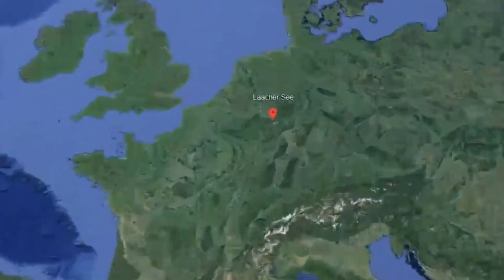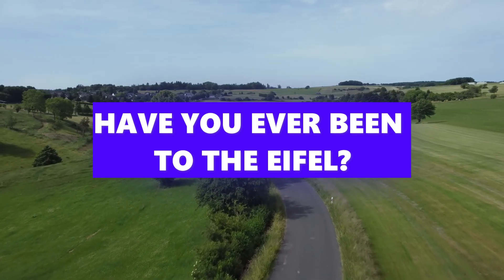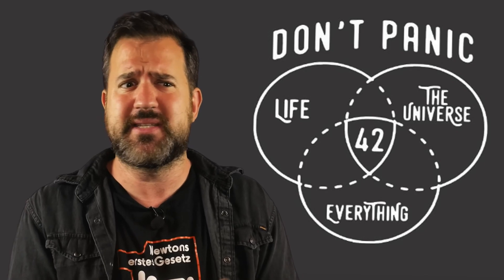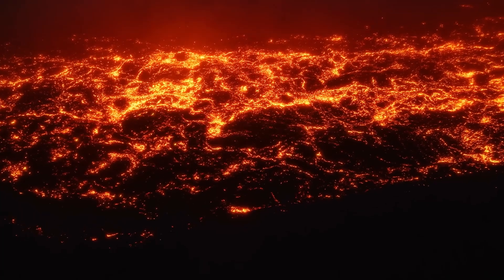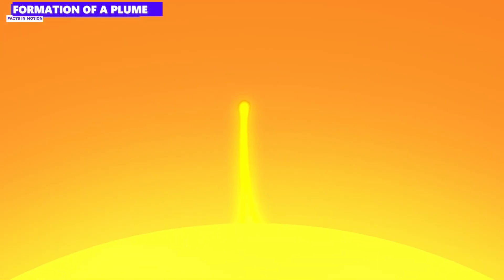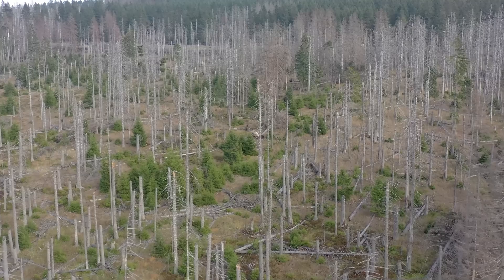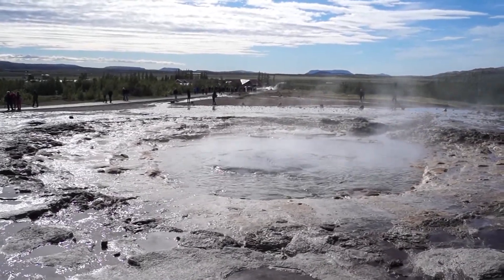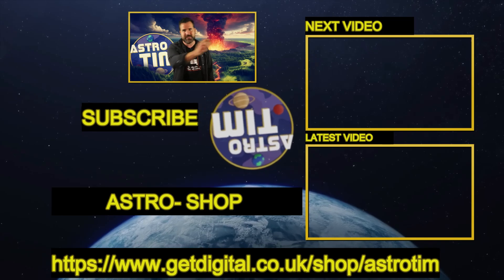SCIENTISTS ARE ALARMED: next SUPER VOLCANO threatens Europe!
Germany has a volcanically active region: the Eifel! And researchers are closely monitoring Lake Laach, under which a magma chamber is suspected... now something new has been discovered and the buzzword "geothermal energy" is even being used.

Translated from German - Original by @AstroTim
Voiceclone by ElevenLabs.io